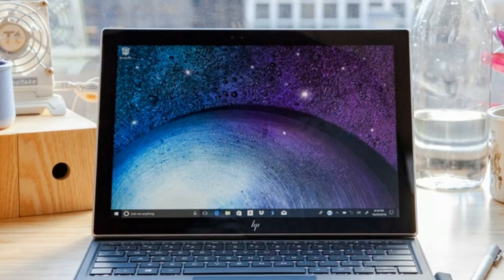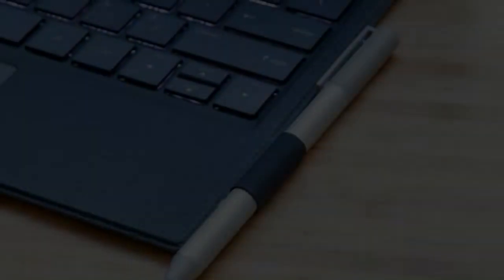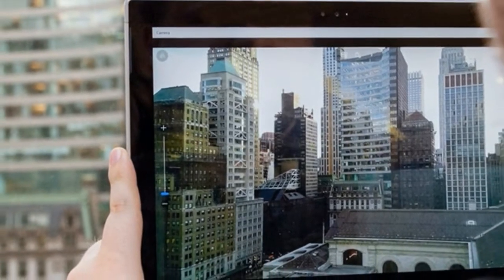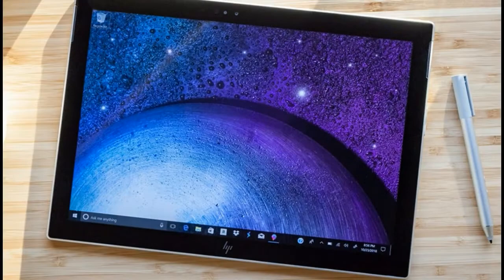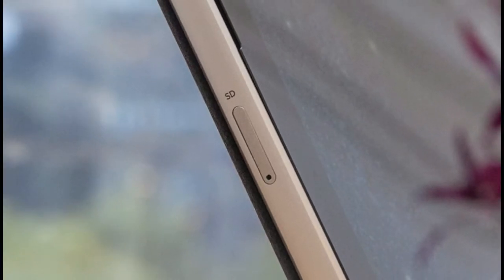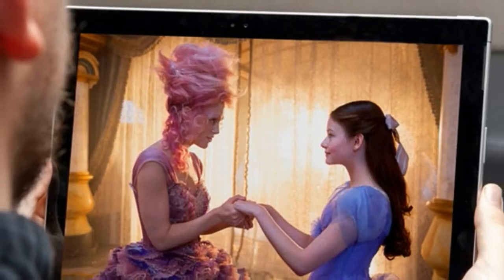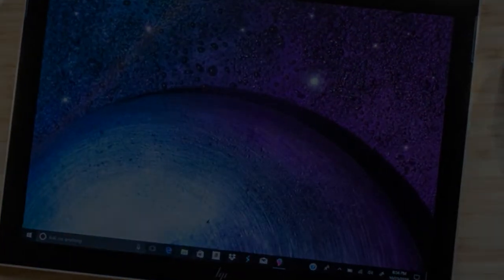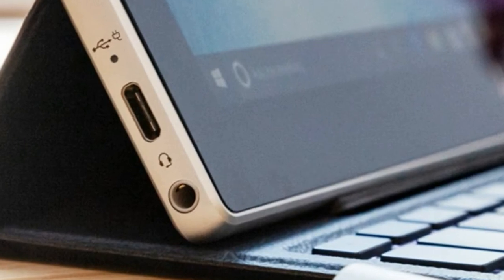HP Envy x2 2018 Review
While there are many 2-in-1 laptops that claim to act as both a tablet and a laptop, there’s usually some sort of compromise. The HP Envy x2, a laptop built on the Qualcomm Snapdragon 835 Mobile PC Platform, aims to address that.

While some laptops can be used in a tablet mode – either by removing the keyboard or folding it backwards, they rarely offer an authentic tablet experience. The devices are usually more bulky than traditional tablets, and often have a fraction of the battery life that tablets do.